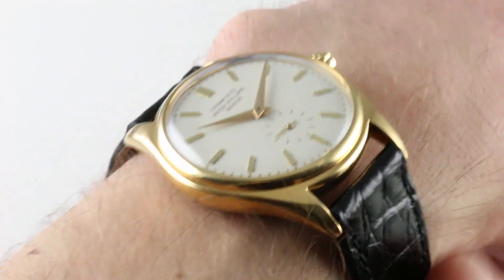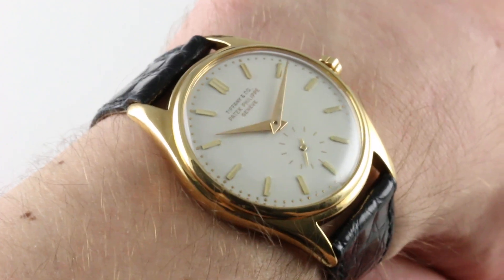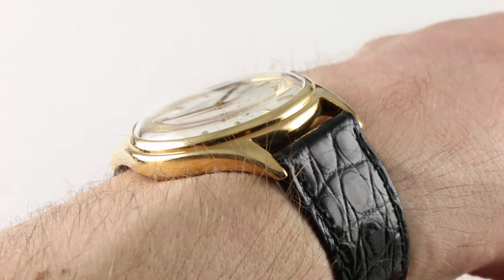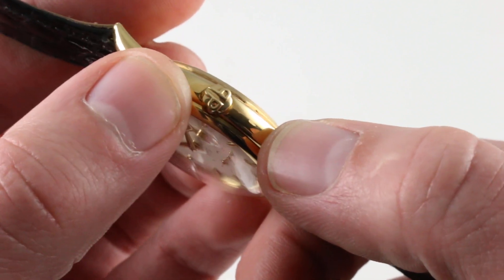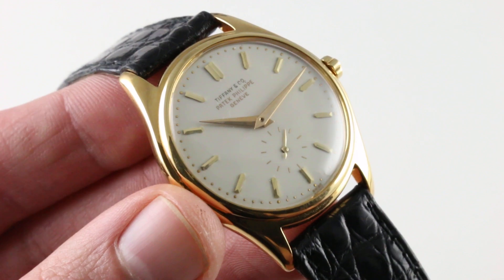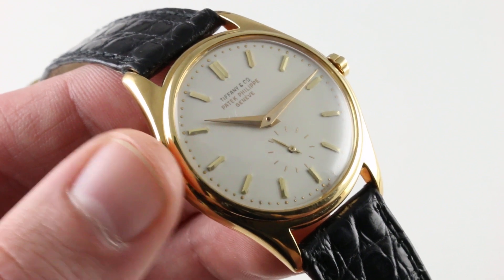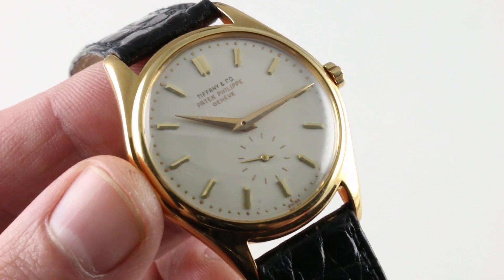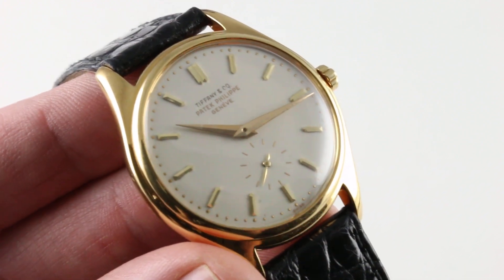Vintage Patek Philippe Calatrava 2526 Luxury Watch Review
The Vintage Patek Philippe Calatrava is encased in yellow gold surrounding a white Tiffany-signed dial on a black leather strap. The watch has features of hours, minutes, and seconds.